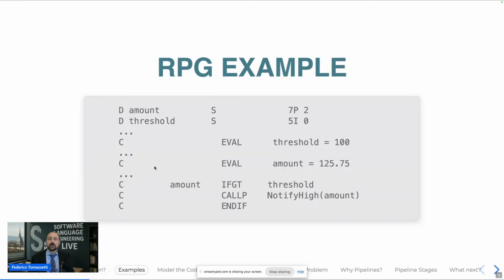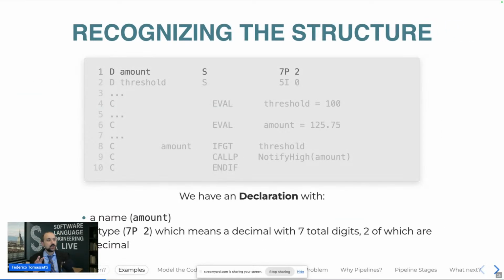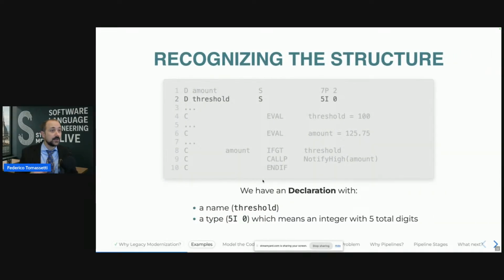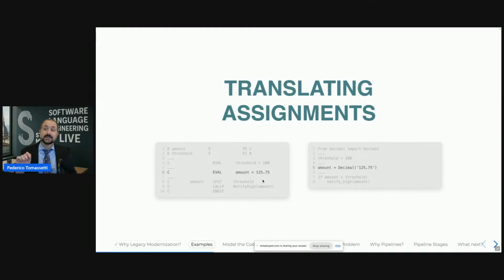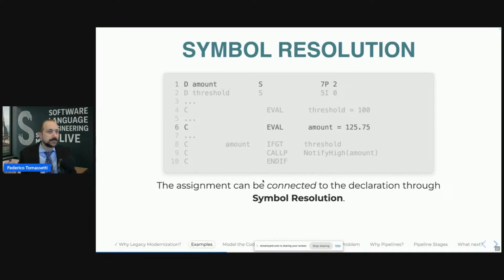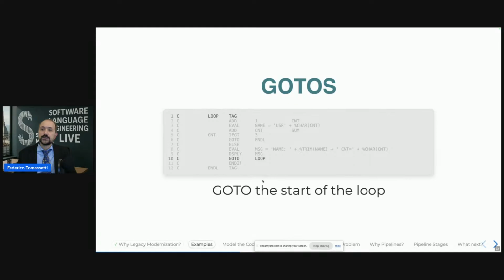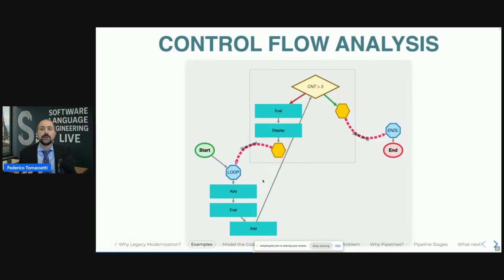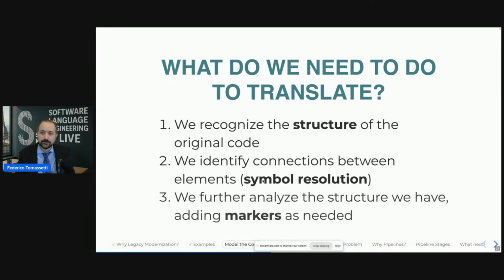The Core of a Migration: Understanding the original code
Today I share some material I am preparing for a conference. I go through some examples to explain what kind of information we need when performing a migration